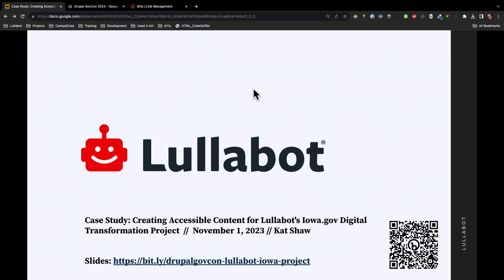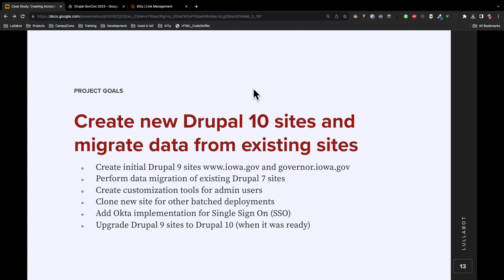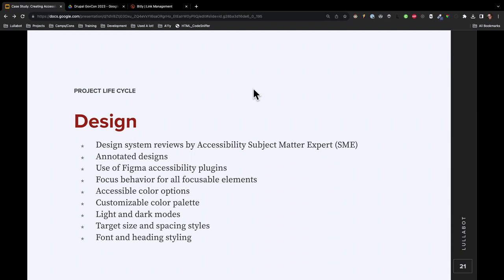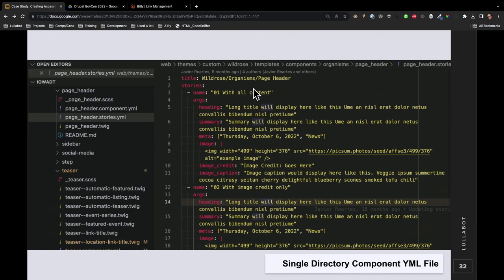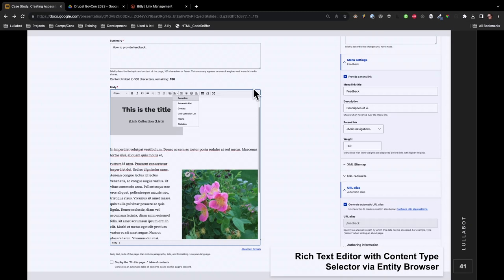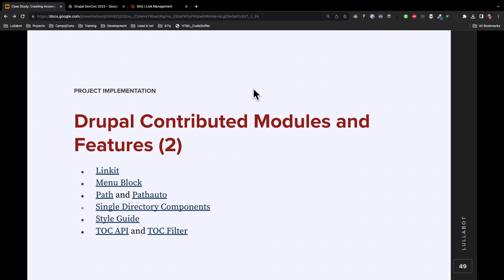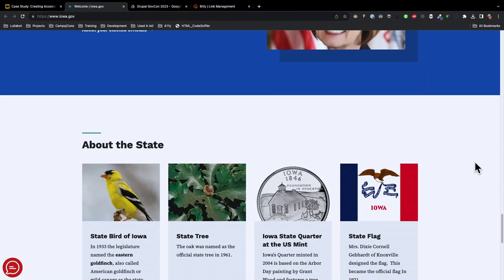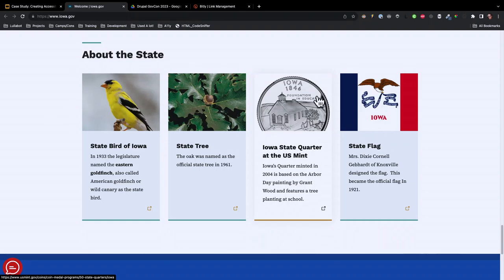Case Study: Creating Accessible Content for Lullabot's Iowa.gov Digital Transformation Project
Kat Shaw

Since Iowa.gov has chosen Lullabot for their large web project, digital accessibility has been at the forefront in all aspects of this project. Lullabot handles internal accessibility through their Design, Strategy, Development, and QA process, but the last external process of Content Entry must not be missed.

Iowa.gov and Lullabot have worked together to leverage several Drupal 9+ accessibility features and tools to aid in more accessible content entry. They include:

* Structured and semantic content
* Required and meaningful alt text for images
* Limits to rich text editor (headings, no underlines, HTML tags, etc.)
* Embedded content (iframes, remote videos, remote audio, etc.)
* SVG image markup
* JS announcements for alerts
* and more...